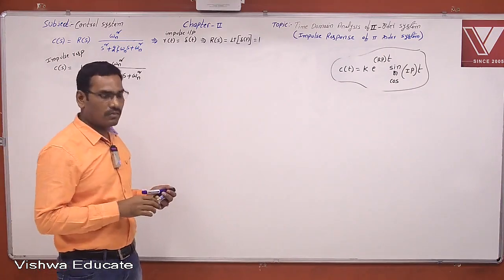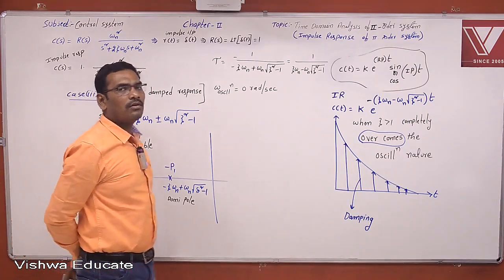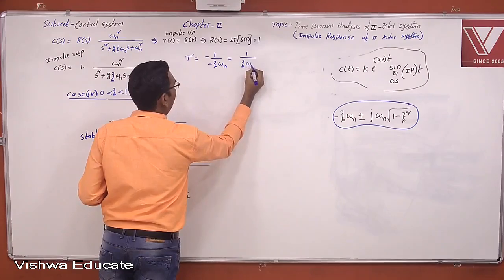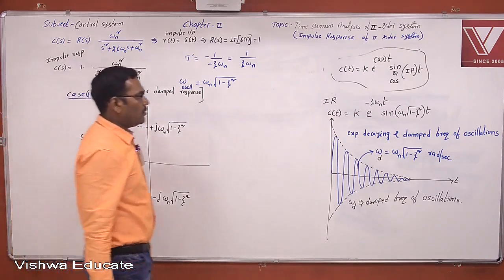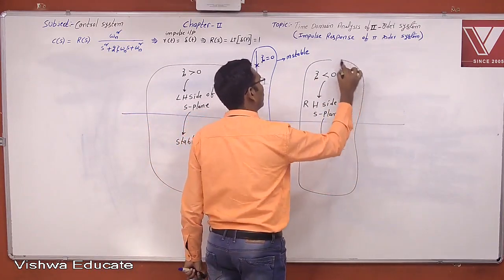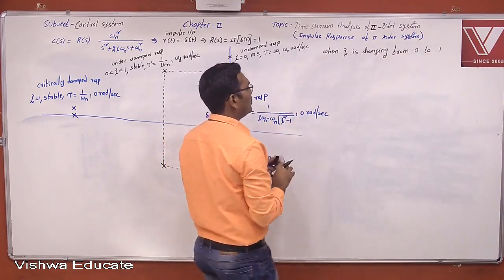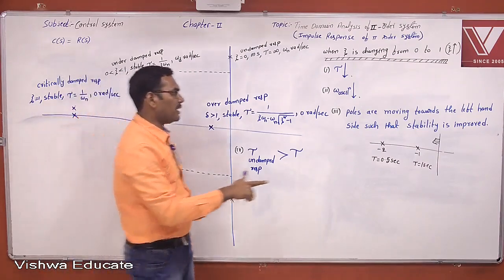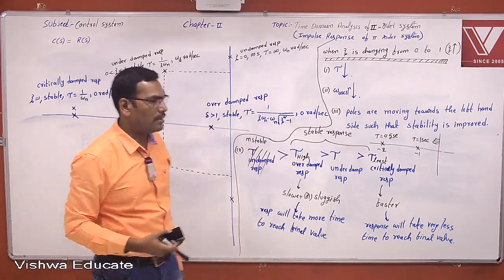GATE 2026 | Control Systems | Impulse Response of II Order System 1 | Prof. Ravi Kumar